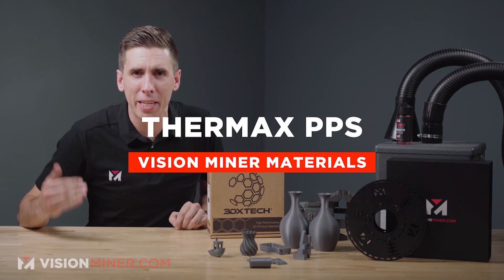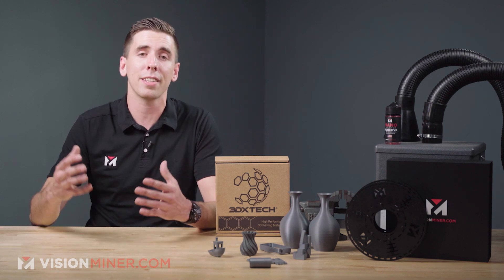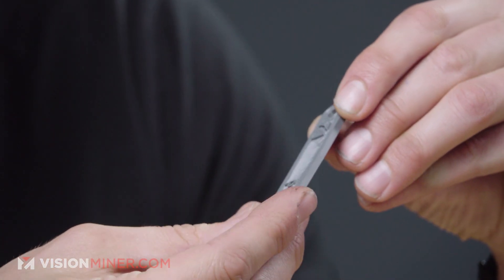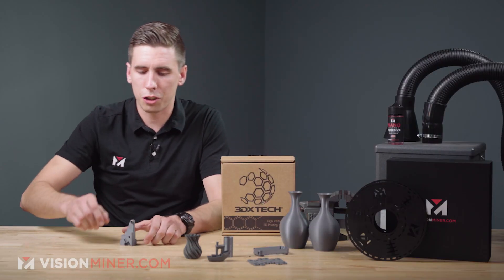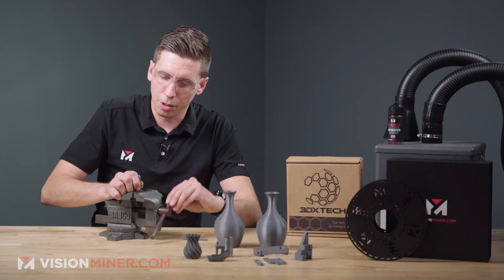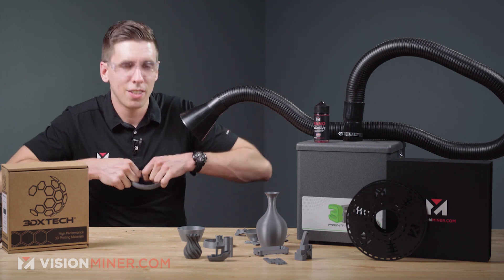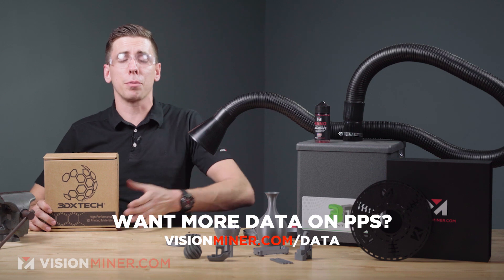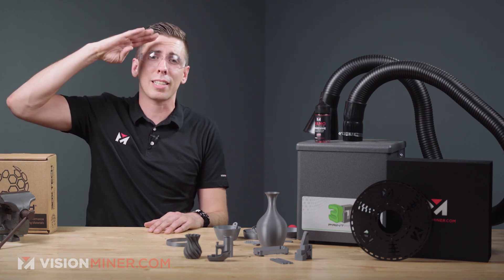ThermaX PPS, Chemically Resistant 3D Printing Filament by 3DXTech (Polyphenylene Sulfide)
ThermaX™ PPS [Polyphenylene Sulfide] is widely used in the most demanding applications because it has excellent chemical resistance coupled with superior mechanical and thermal properties.

0:00 - Intro
0:41 - What Industries Use This Material
1:24 - What Temps You Need to Print This
3:05 - Material Specifications
3:44 - Example Parts
7:57 - Break Tests
11:29 - Burn Tests
16:00 - End

PPS (Polyphenylene Sulfide) is a high-performance polymer that exhibits exceptional chemical resistance along with high thermal and mechanical properties. Widely known as one of the most chemically resistant thermoplastic materials available, PPS is insoluble in any known solvent under 200°C. PPS is used in some of the most demanding applications in Auto, Chemical Processing, Oil & Gas, and Electronics. It is inherently flame retardant and self extinguishing, making it an ideal material for electrical / electronics applications.
Polycarbonate is used EVERYWHERE -- there’s probably some within reach of you, as you’re watching this video: Electronic components, as a good insulator while being heat-resistant and flame-retardant; construction materials, like dome lights, glazing, roofing sheets, sound walls; In data storage, all those CD’s, DVD’s, and Blu-Rays are made of polycarbonate… in sheets/films, it’s used for signs, displays, and posters. Widely used in the automotive and aircraft industries, it’s used for headlamp lenses, fasteners, bullet-proof glass, product packaging, even the cockpit canopy in the F-22 Raptor is made from polycarbonate. Ever sat in a massage chair? There’s a good chance the bulges massaging you are made from polycarbonate, especially if it has a heat function. It’s also used for many kinds of Bypass ducts, fluid routing tubes, high-strength brackets, and tool replacements

Print Temperature:315-345c
Bed Temperature 120-160c - for adhesive, our Nano Polymer Adhesive works great, this stuff sticks down on the bed very well.
Chamber Temperature: 60-90c
Support material: Supports: ThermaX High-Temp Support is specially built to work with high-temp materials like this, and Aquasys 180 is also another great option if you want solubility.

Annealing:  Parts printed with PPS must be annealed after printing to ramp-up the crystallization in the resin.  This will maximize mechanical, thermal, and chemical resistance properties.  Full annealing generally requires 2-4 hours of heating at 130°C.

Drying: yes, you MUST dry this filament. Like almost every thermoplastic, this does need to be dried thoroughly before processing, which is the fancy word for melting.

In regards to drying, we’ve got an entire kit available on our site, including the vacuum chamber and ovens -- that’s basically all you need, so we put together the stuff WE use at OUR shop, so that you can do it just as easily as us. We also made METAL spools, so you don’t have to worry about melting or warping your spool when drying at high temps.

BASIC MATERIAL SPECS:

- Melting temperature (Tm) of 285°C
- Glass Transition Temperature (Tg) of 85°C
- Excellent chemical resistance – insoluble in ANY known solvent under 200°C
- Inherent flame resistance
- Long-term hydrolytic stability – very low moisture absorption
- Exceptional strength and modulus, even at elevated temperatures
- Stable dielectric constant and dissipation factor over a wide range of temperatures and frequencies

At Vision Miner, we specialize in Functional 3D printing, especially high-performance plastics like PEEK, ULTEM, PPSU, PPS, CFPA, and more. We also have extensive experience with 3D scanners, and a whole array of solutions available for purchase.